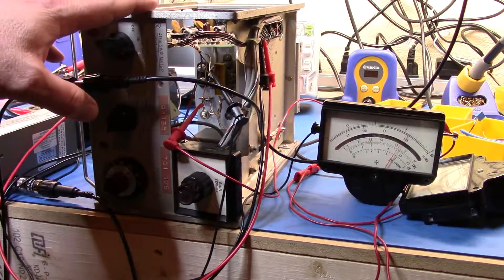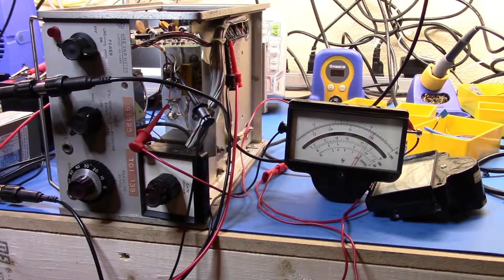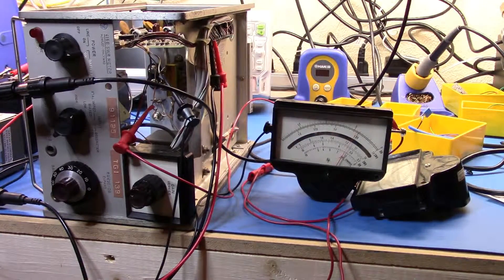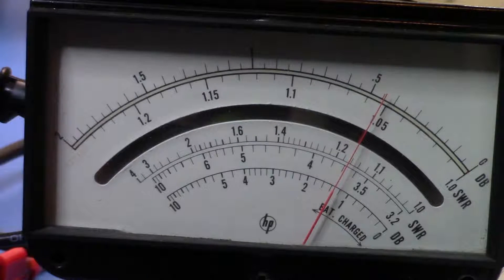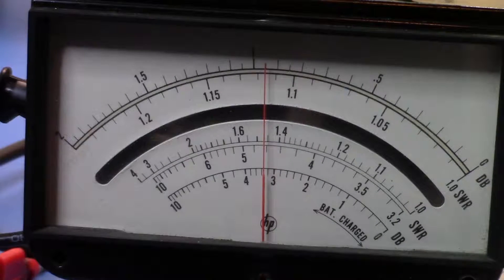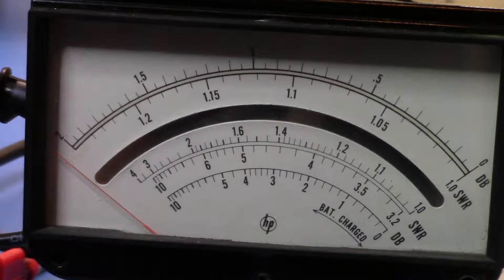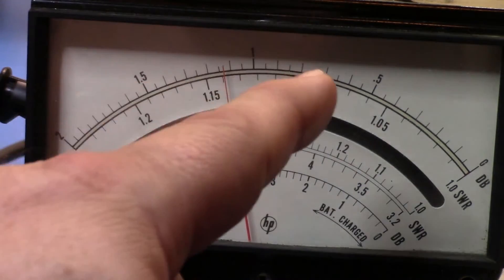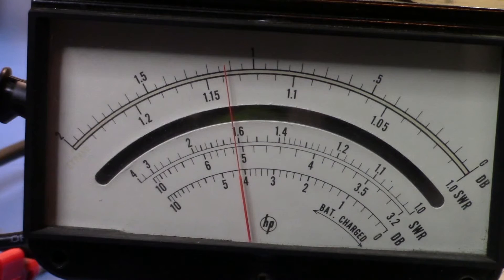HP 415E SWR Meter Performance Testing - Range Accuracy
I've been working on trying to get this HP 415E SWR meter back into original HP specification. This is a short video on what I found doing the Range Accuracy tests (part 3A in the manual).

They're very sensitive to ground loops and running it on a battery really does make a difference.